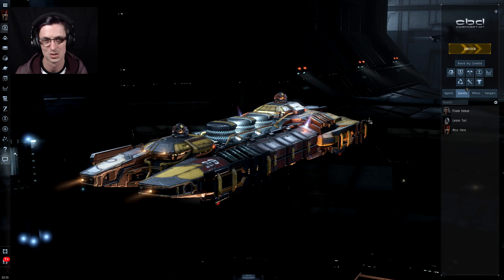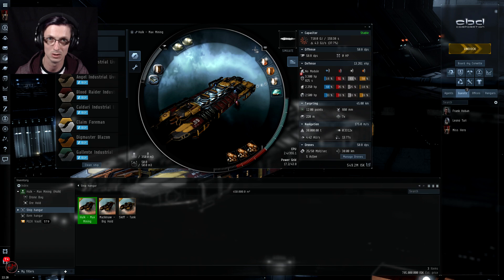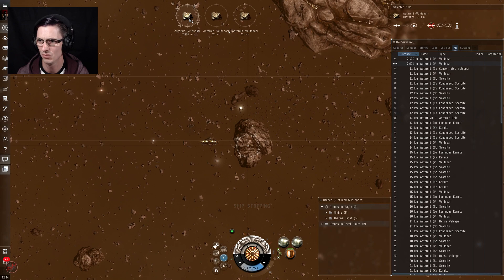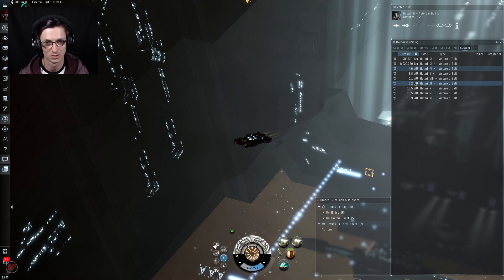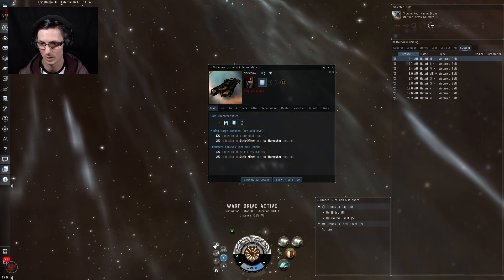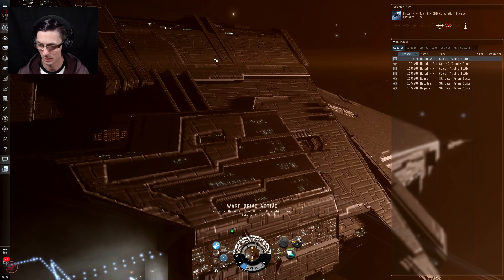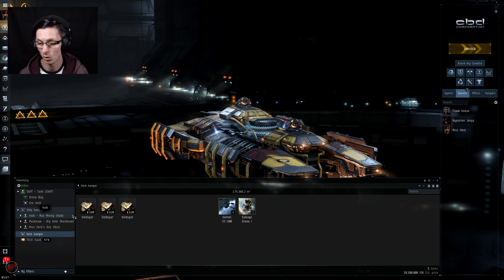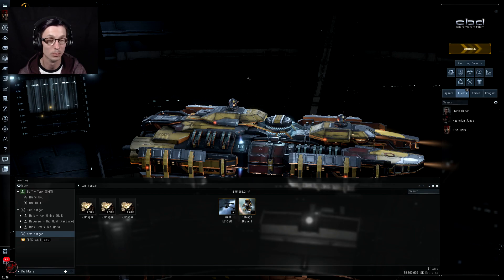Full Exhumer Mining Comparison | EVE Online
In the world of EVE Online there are many ships that can perform the same tasks with varying degrees of effectiveness. Mining ships are no different. In this video we take the ore ships, the exhumers, and perform a "true to life"
 comparison. Which one is better? Which one mines the most? which one is for you?

The ships we will be testing are the Skiff, the Hulk and the Mackinaw. All in high security (high sec) space, all mining the same materials for the same amount of time. In this video we get a good feel for these rather expensive ships and by the end you will know what one will be best for you.

Interested in EVE Online? Use this link to create a free account and get an extra 1,000,000 skill points when you start (FYI That's A lot!)